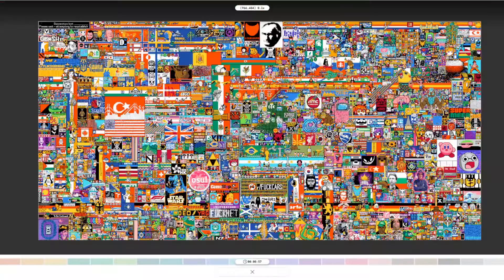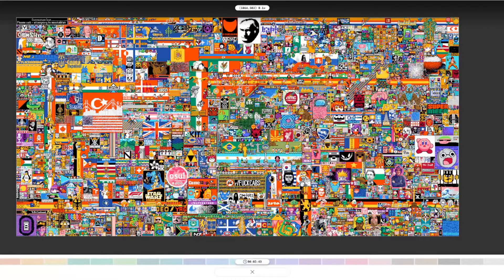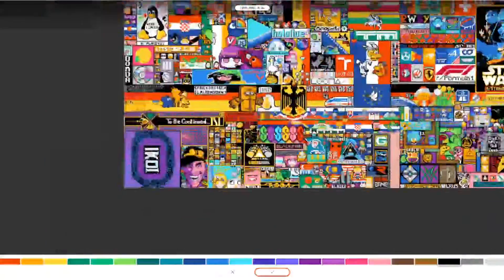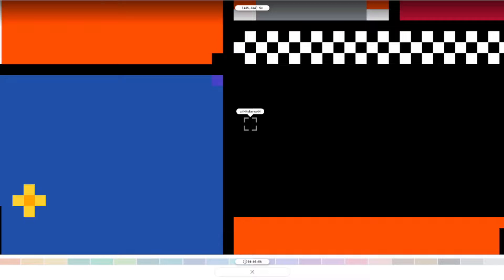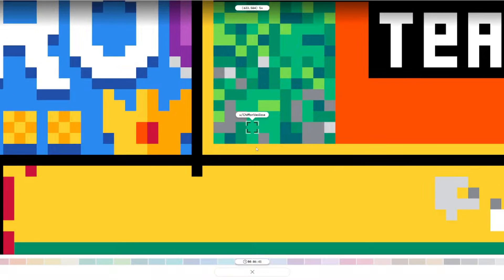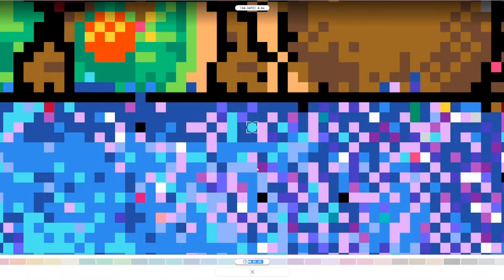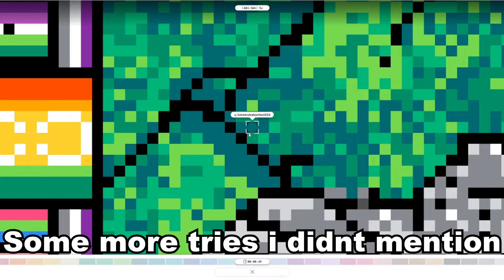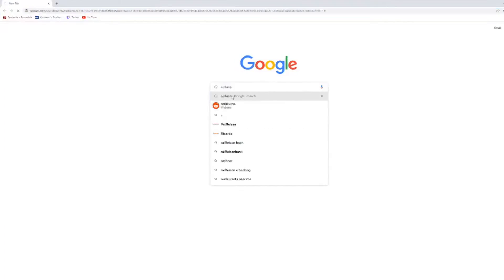I Advertised on r/place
I Advertised on r/place and here's how it went.